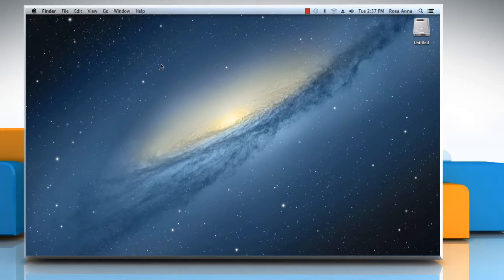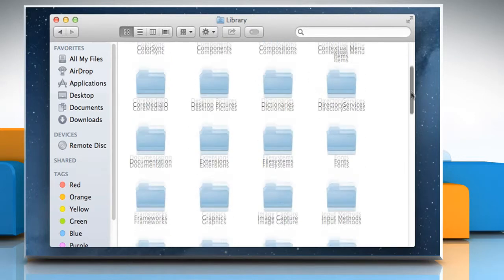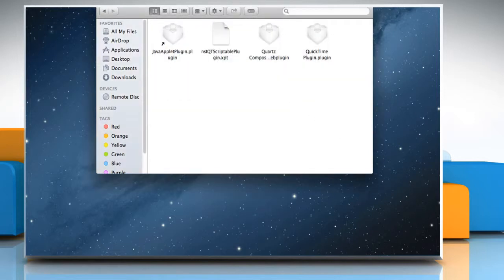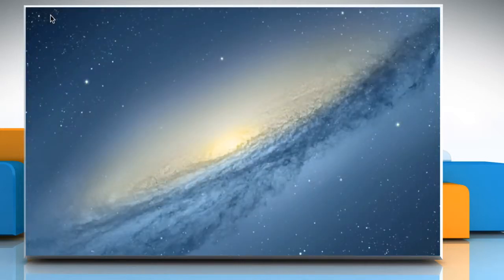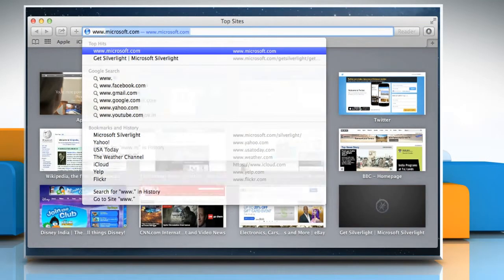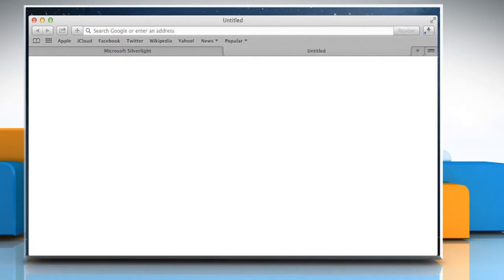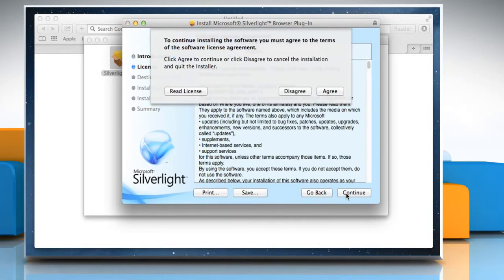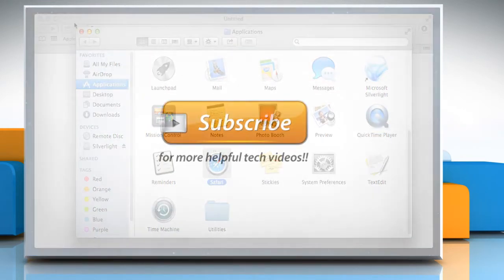How to Resolve issue while attaching files to Hotmail™ on a Mac® OS X™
Get to know about easy steps to resolve the issue when you cannot attach files to Hotmail™ e-mails on a Mac® OS X™ by watching this video.